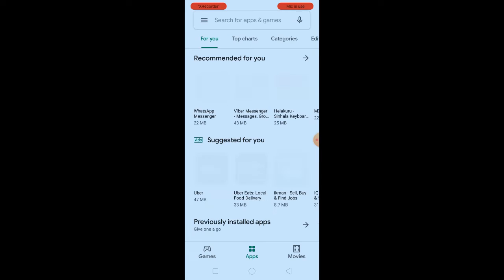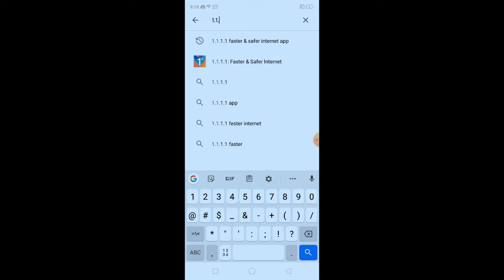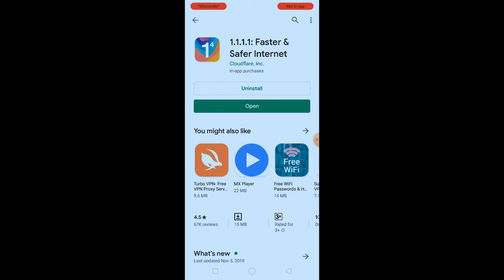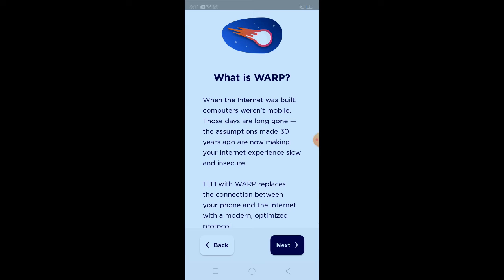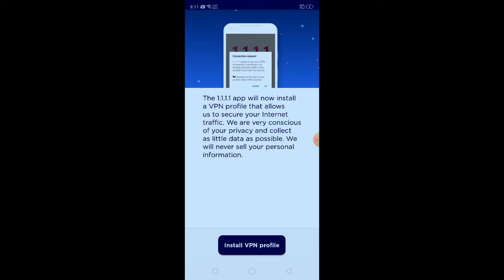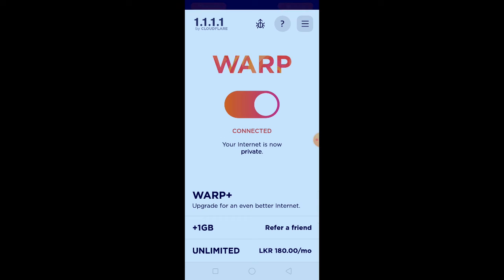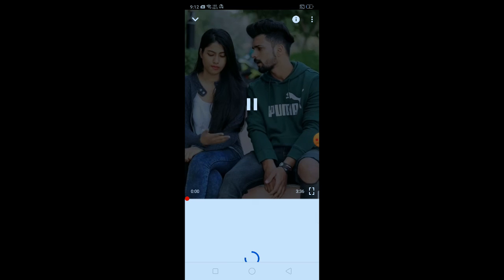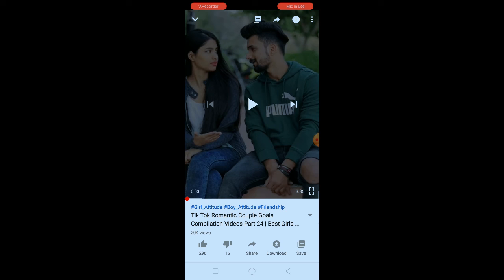ANDROID MOBILE ....speed your internet connection